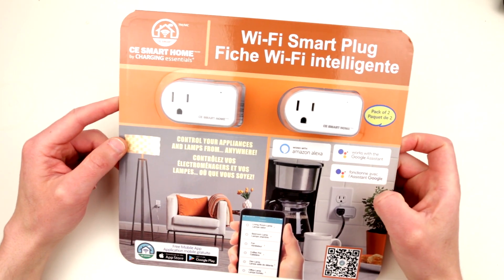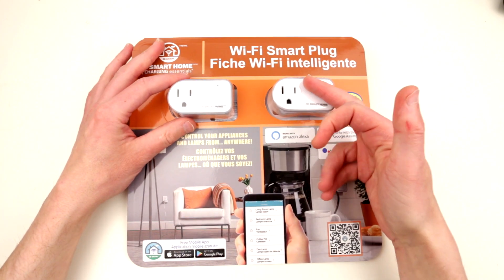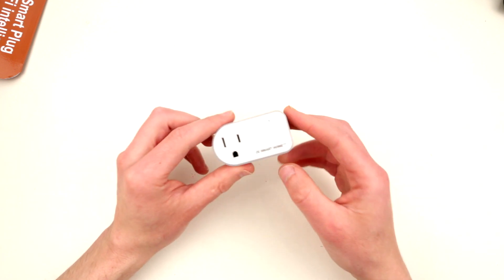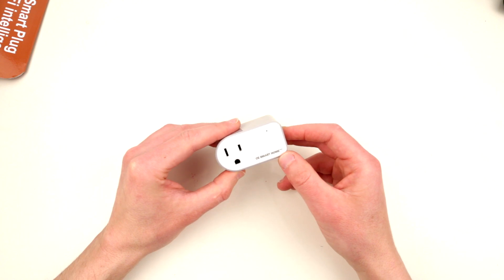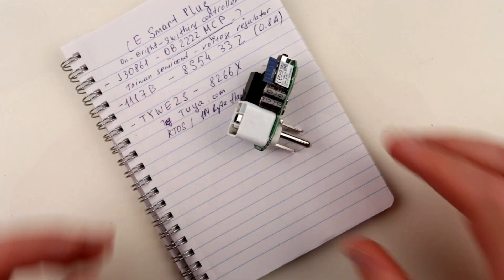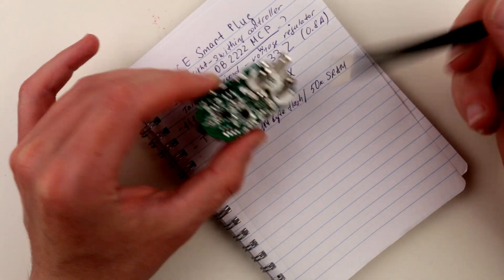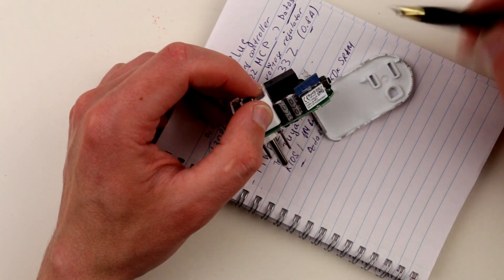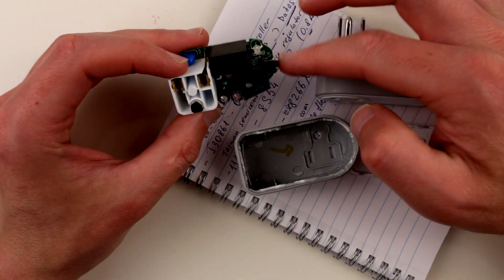Taking apart Smart Plug from Costco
CE Smart Home WI-FI Smart Plug teardown
Lets see how inexpensive ( or pretty much cheapest ) WIFI smart plug looks like inside.
We got one from Costco and taking it apart to see what can tweak